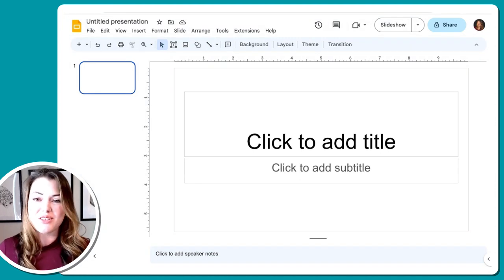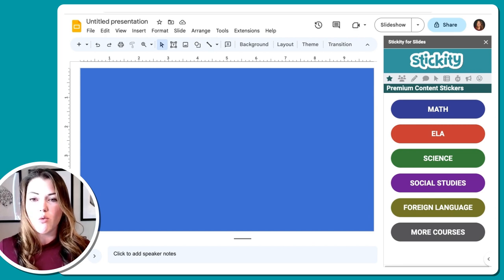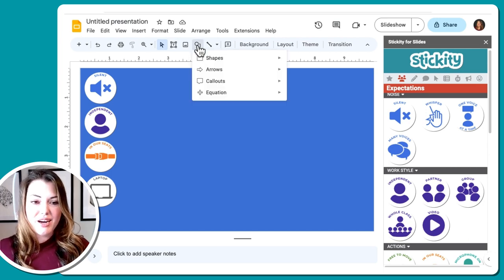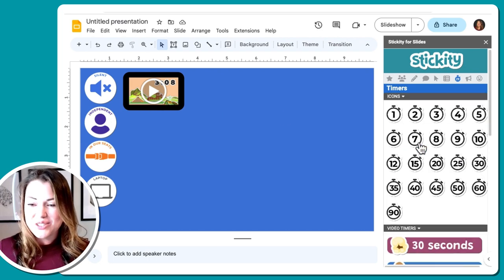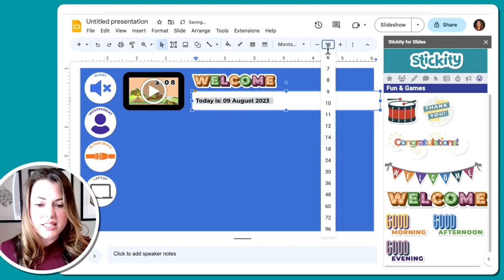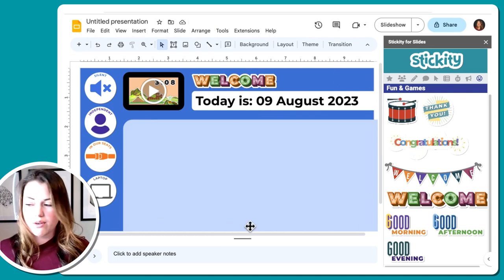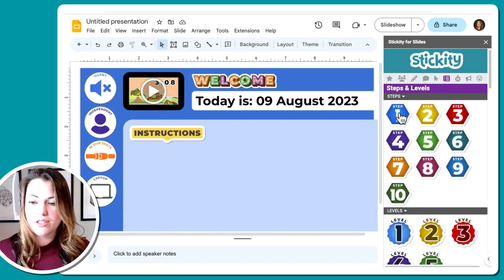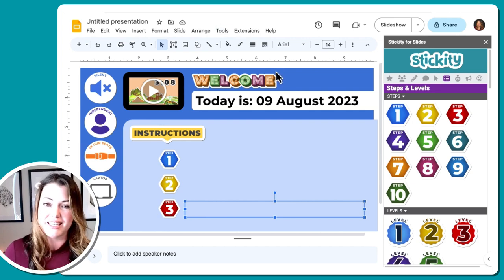Start Class with THIS Slide Every Day!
Create consistency and start every class strong with Stickity and Google Slides